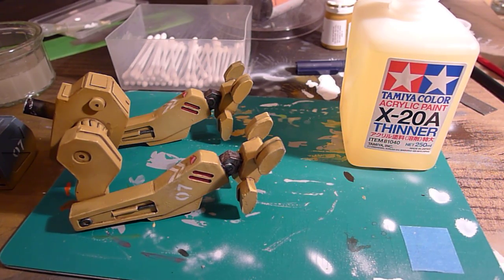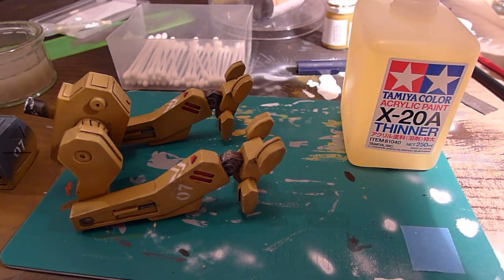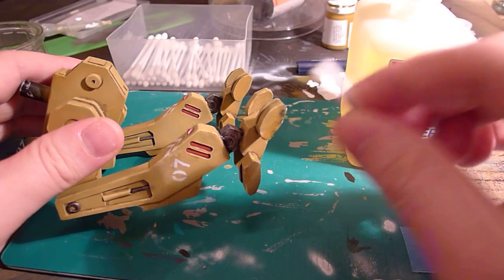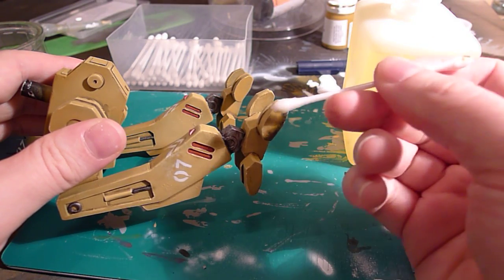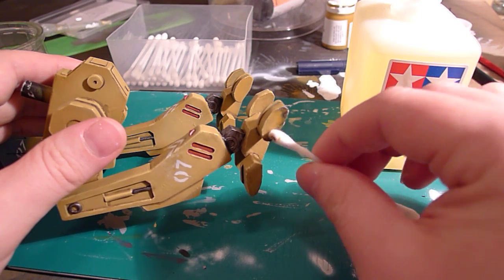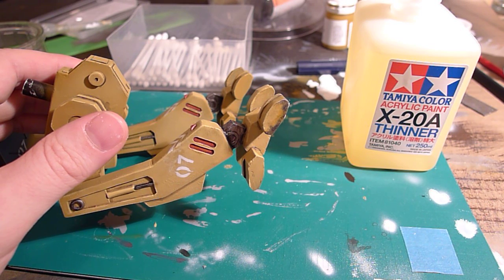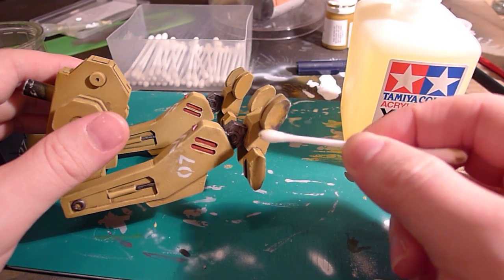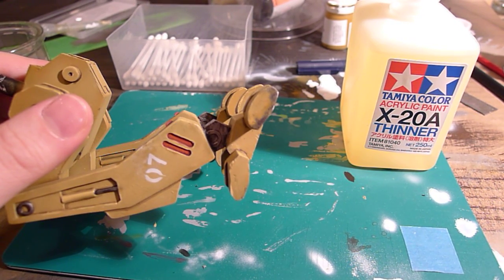Model painting - Abrasion effect using acrylic thinners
Alternative to the GW hairspray abrasion method. Instead of hairspray I give the model a clear coat (instead of hairspray) then a Q-tip dipped in acrylic paint thinner (instead of hot water) gently rub back the paint careful to not go through clear coat.